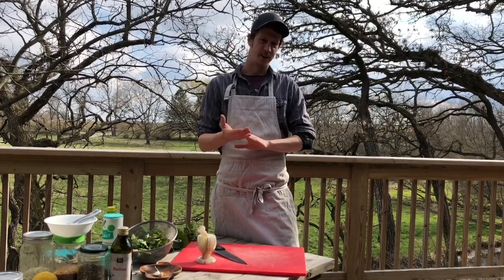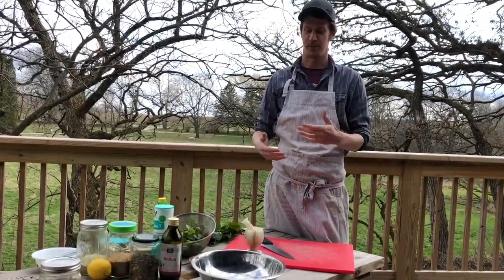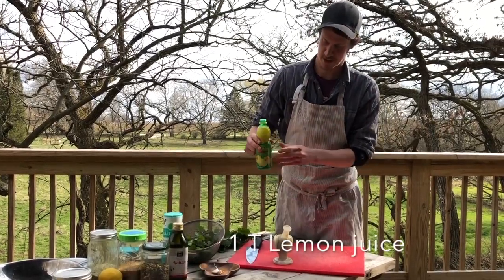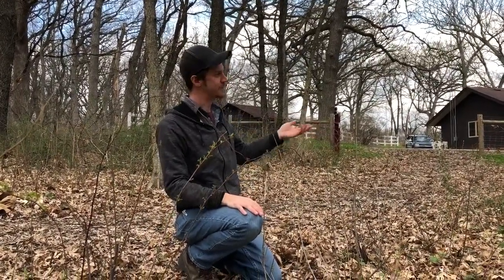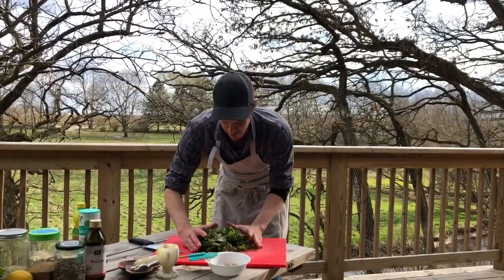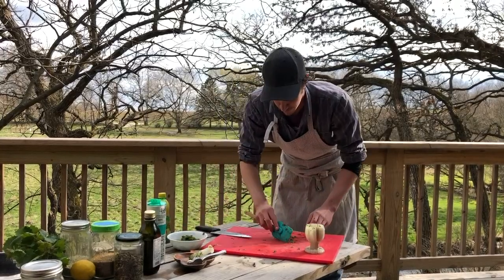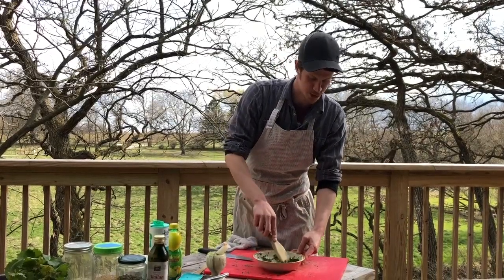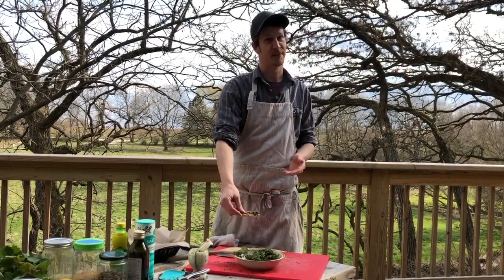Garlic Mustard Pesto on the Farm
Chef and educator Robb Benzel shows you how to hand-craft garlic mustard pesto from the grounds of Angelic Organics Lodge.